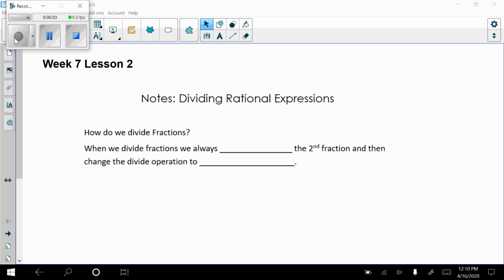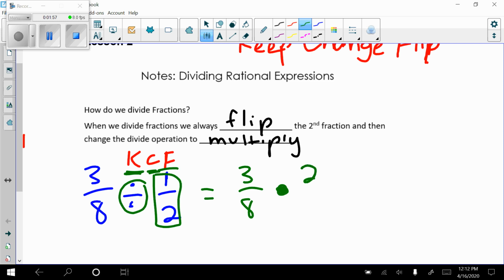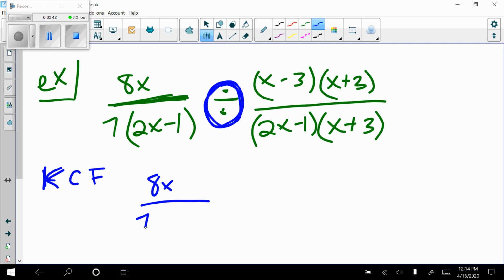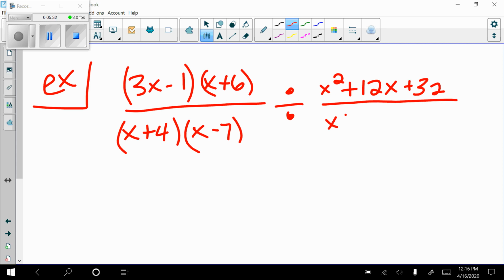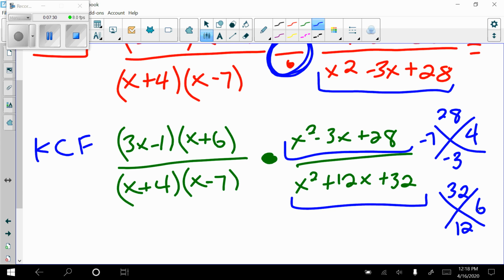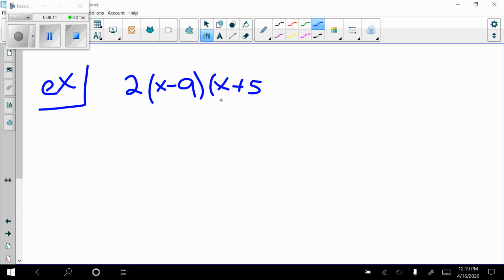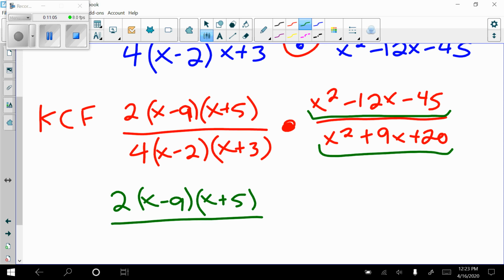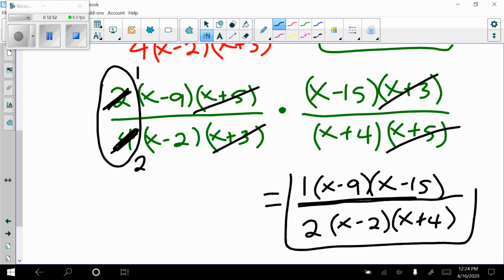Algebra 2 Week 7 Lesson 2 - Bostick